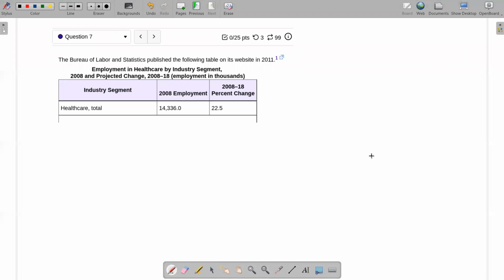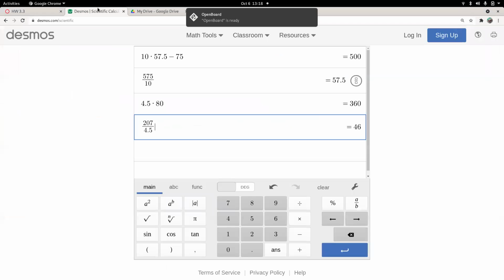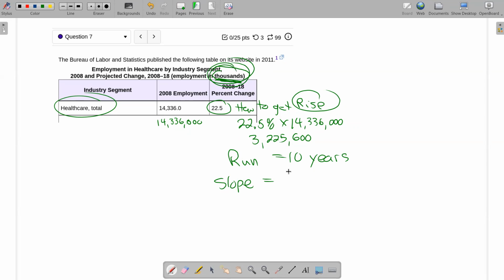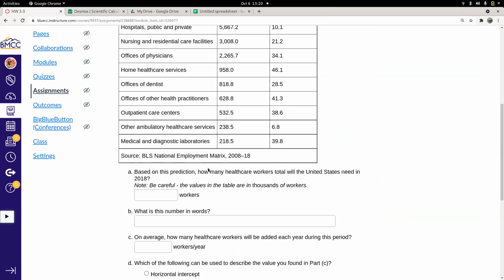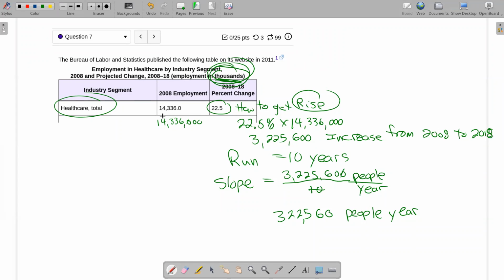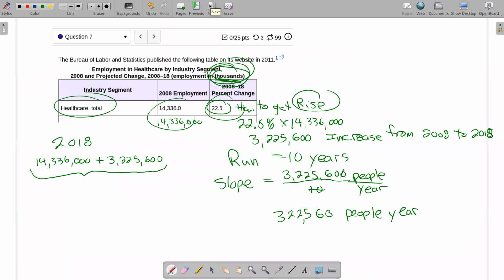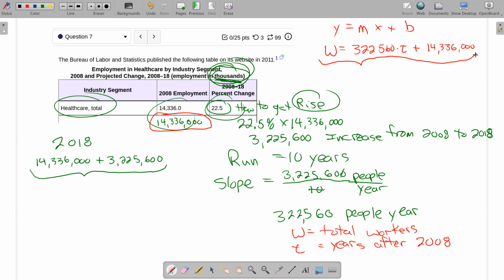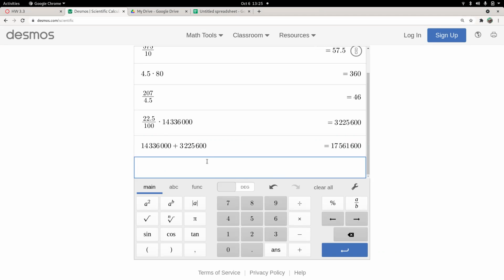Quant Lit 2 HW 3.3 #7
Health Care Workers Problem